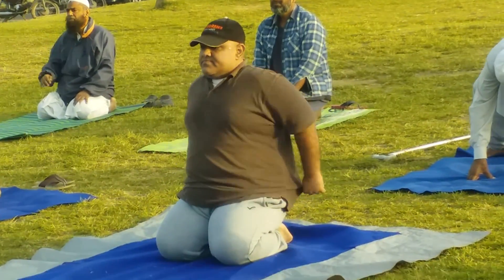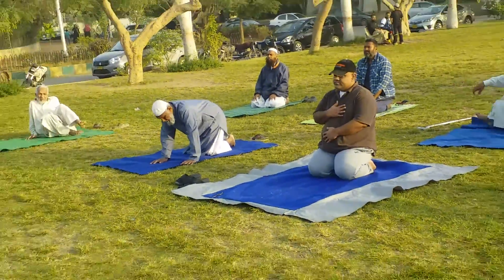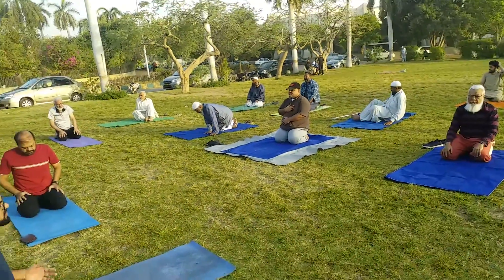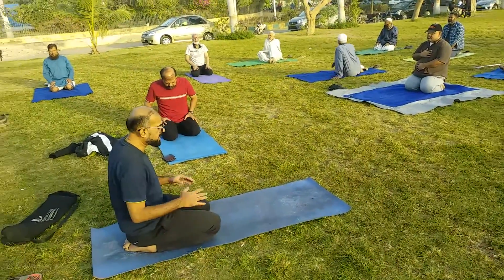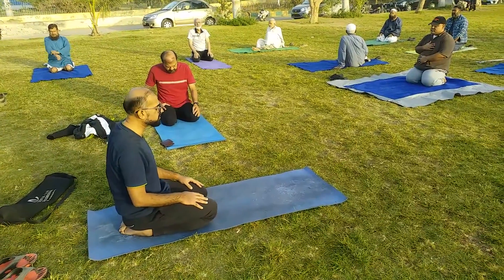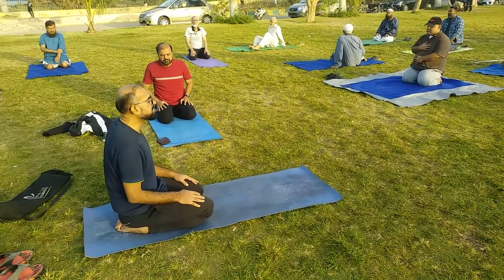WE DO YOGA DAILY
Dear Friends yoga morning session is going on daily 6:40 to 7:30 all are invited to join for Free